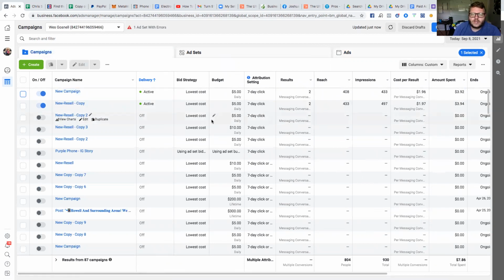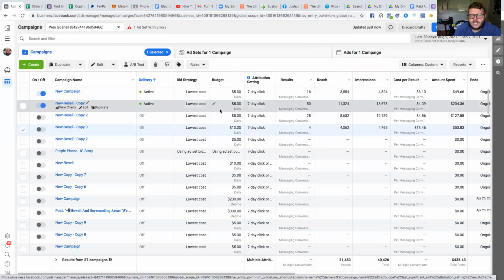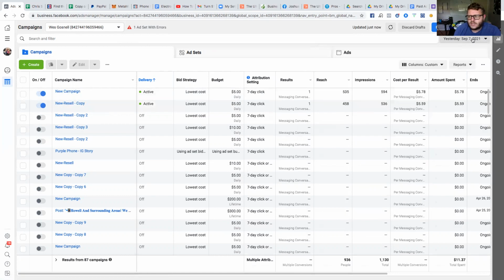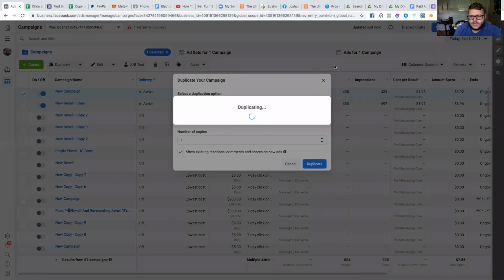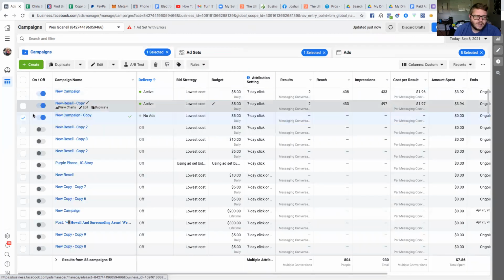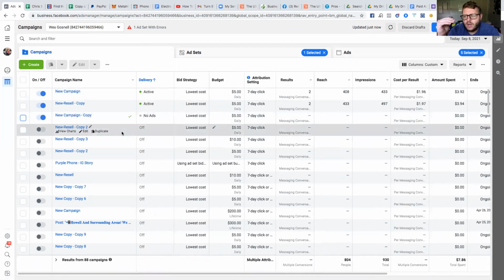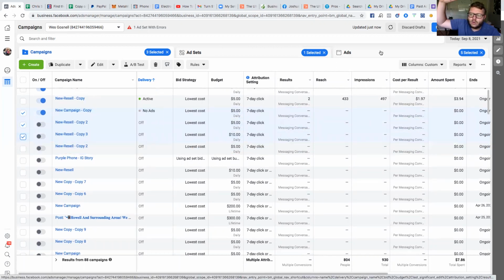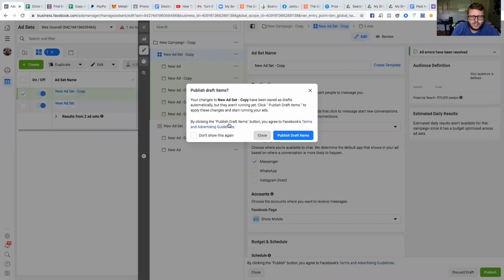Split Testing Facebook Ads for Phones Flipping (The Easy Way)